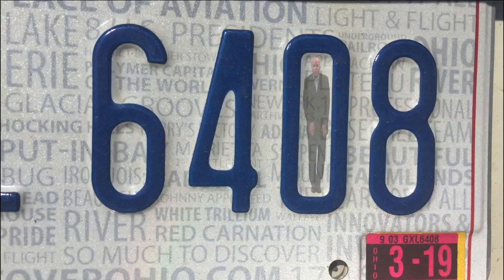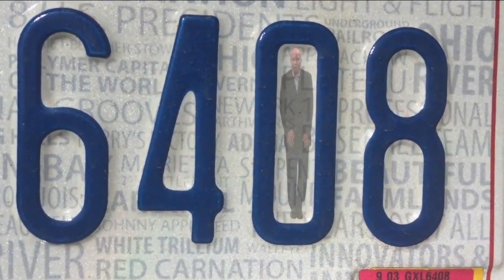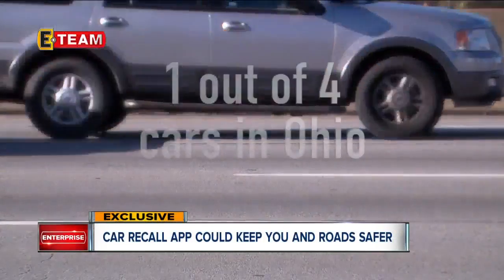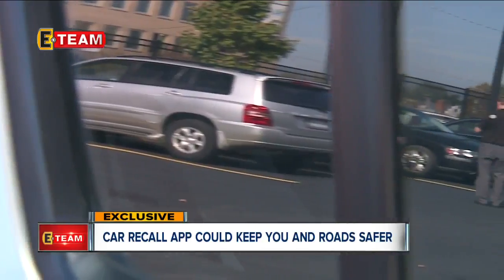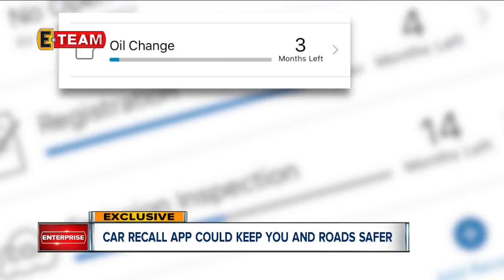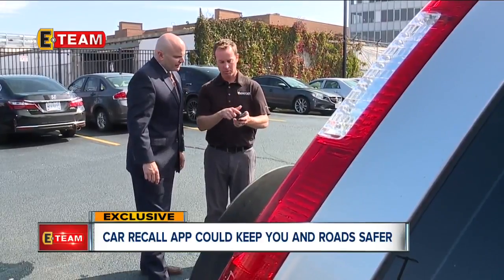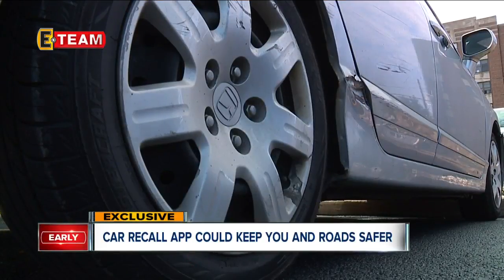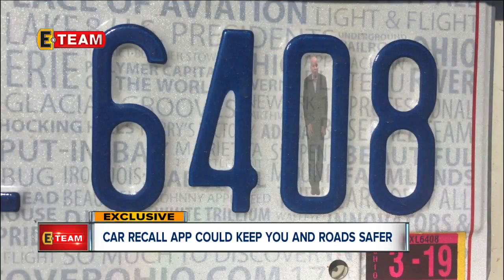Car recall app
There are millions of cars with recalls on them right here in Ohio, but people in our area might not know about them. In fact, you might even be driving one. Now, a new app hopes to change all that and make roads safer.